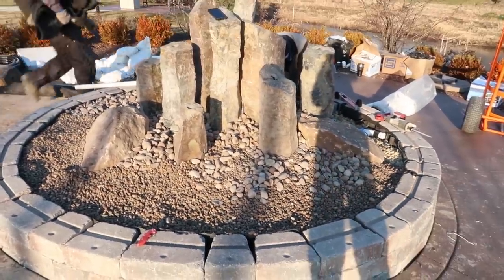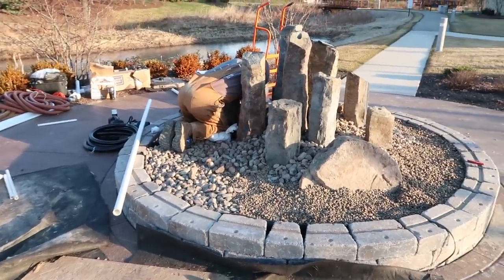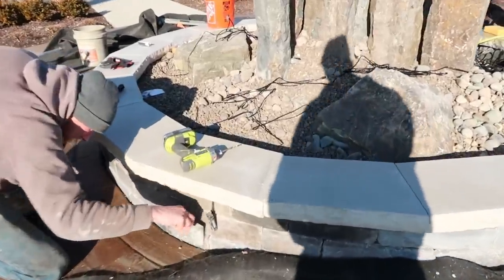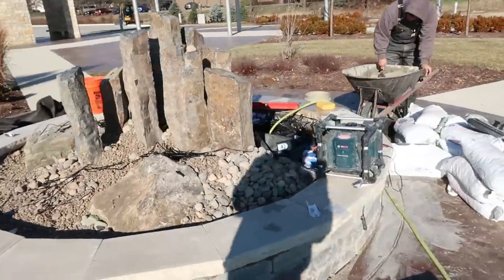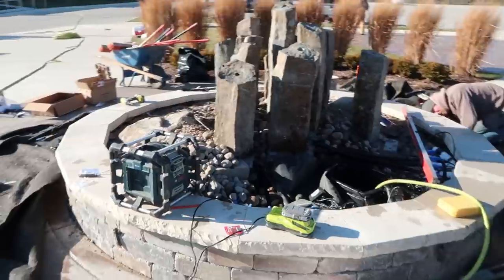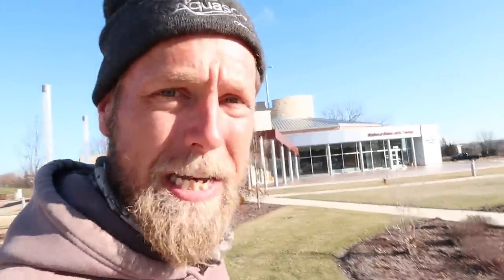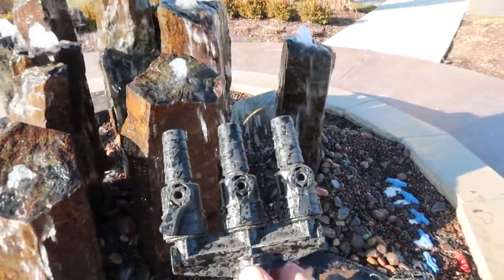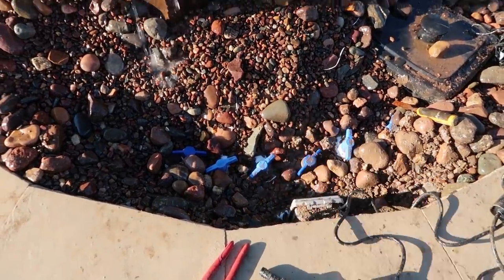A TRIO of Fountain Water Features *REVEAL* - Part 2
For the first time ever, we used 11 basalt columns for a single fountainscape! The whole trio of water features can be enjoyed from 360° all the way around. We can't wait for the cool ice formations to appear on the fountains in the winter!